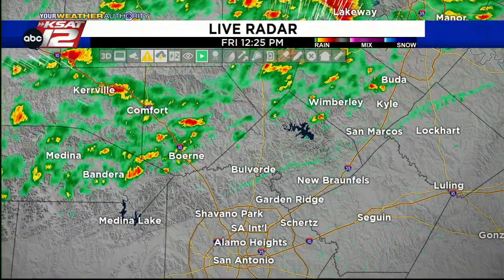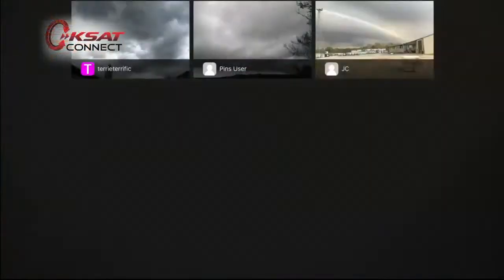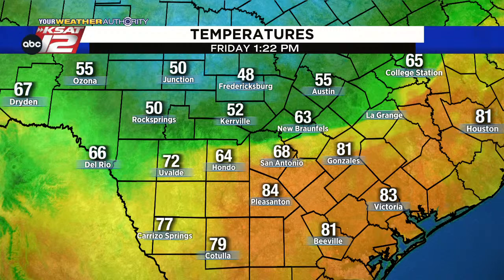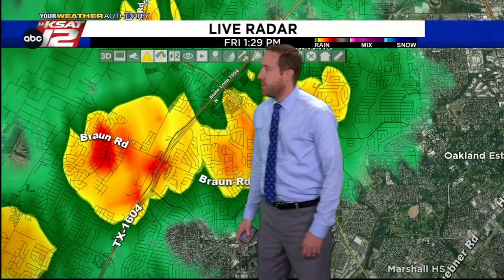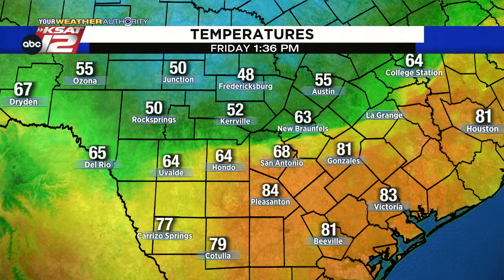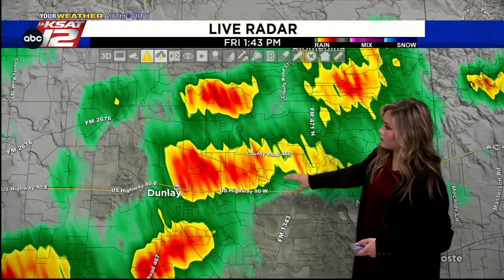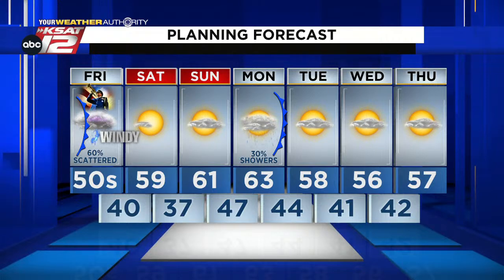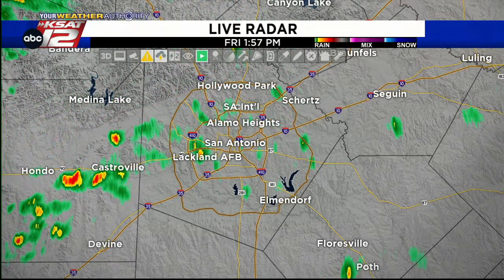KSAT meteorologists track first 'real-deal' cold front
Unlike our last few fronts, when the cold air has been short-lived, the chill with today's cold front will stick with us through the weekend and into next week.